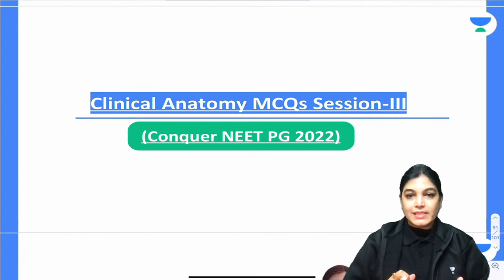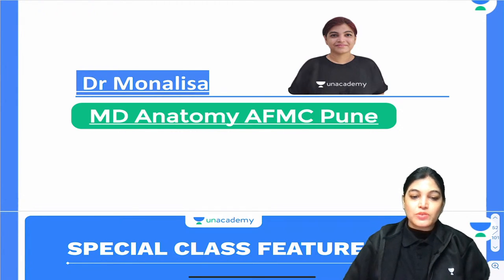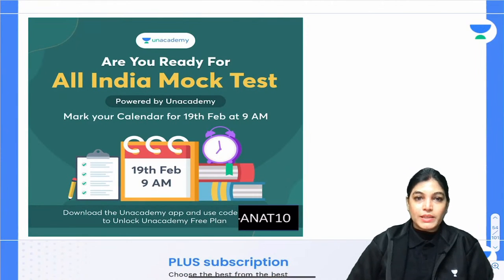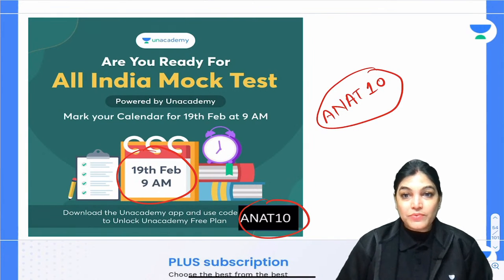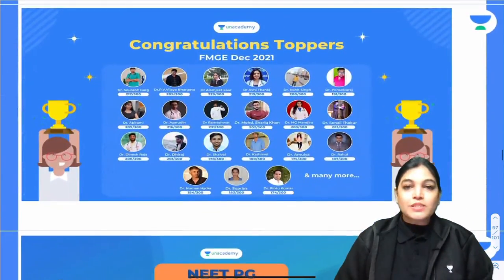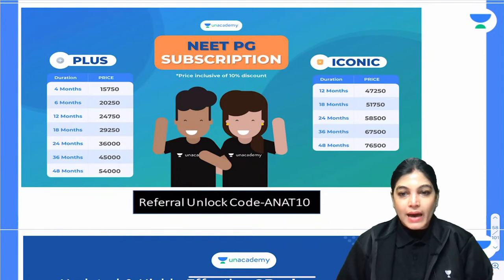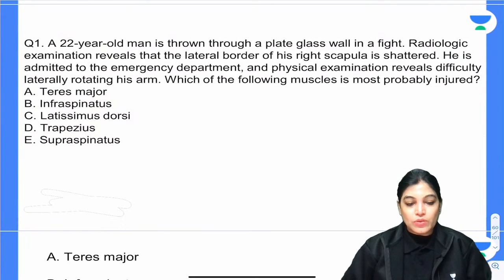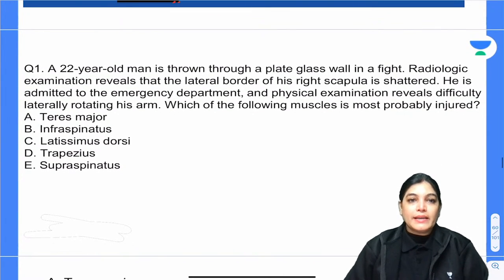Conquer NEET PG 2022:Clinical High Yield Anatomy MCQs 3 | Let's Crack NEET PG| Dr.Monalisa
In this session, Dr. Monalisa will be teaching about Conquer NEET PG 2022: Clinical High Yield Anatomy MCQs | Anatomy For NEET PG 2022

👉🏼Call  Dr. Monalisa’s on 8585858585 and take your NEET PG  Preparations to the next level.

Dr. Monalisa and other Top Educators take classes on Unacademy App.

Iconic:
- Live Batches
- Recorded Classes
- QBank & Notes*
- Video Lectures
- QBank 3.0
- Rapid Revision
- Snapshot & Treasures